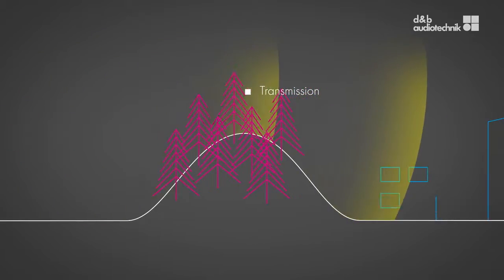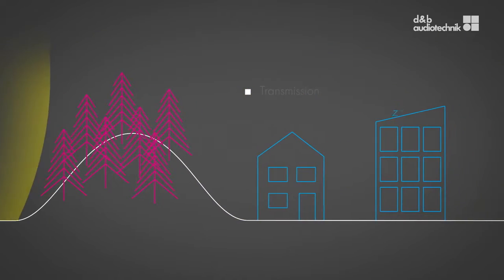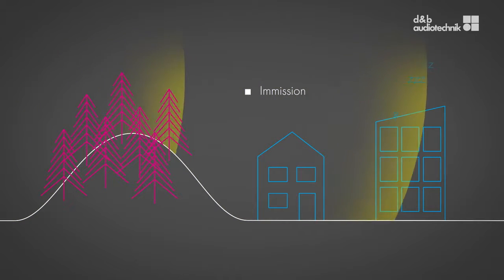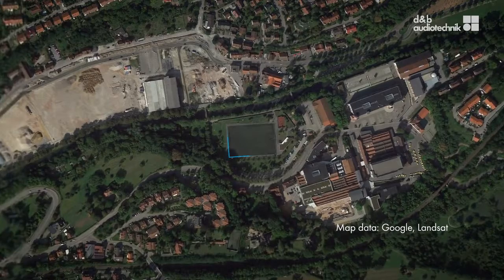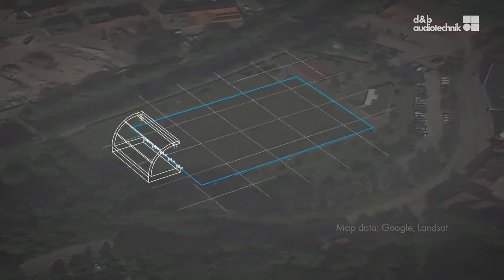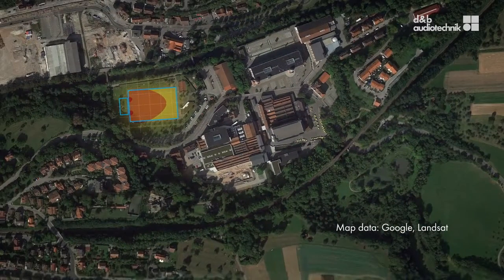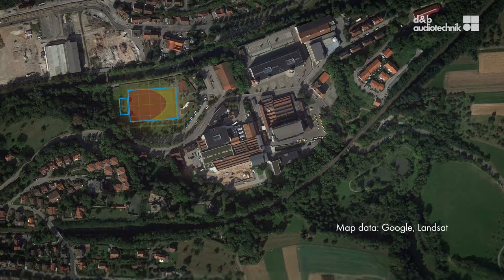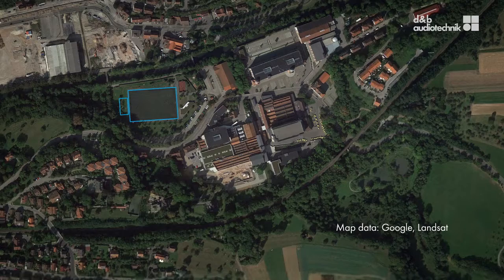d&b audiotechnik NoizCalc tutorial 1.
Courtesy of d&b audiotechnik